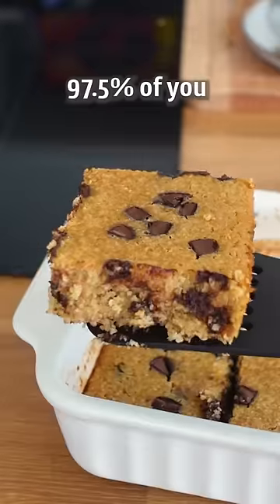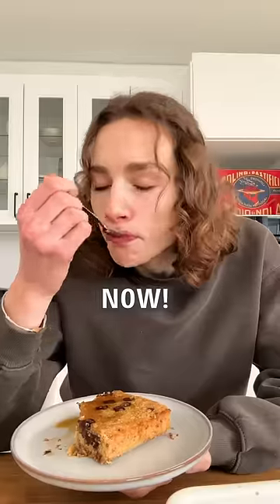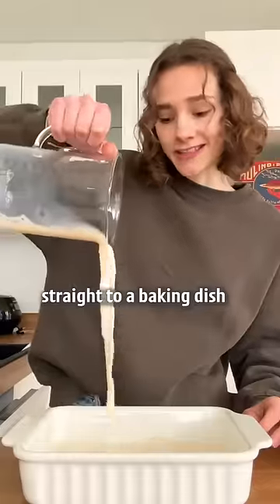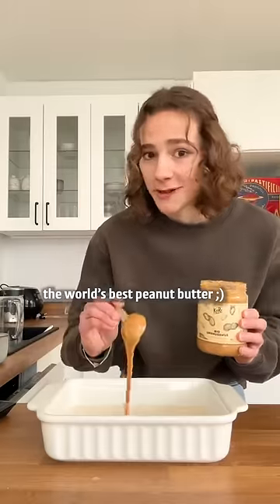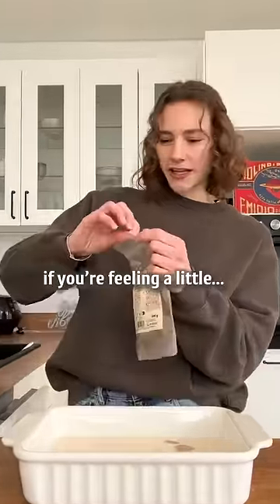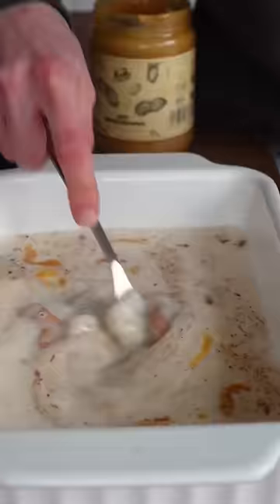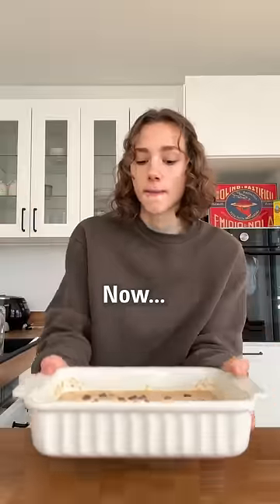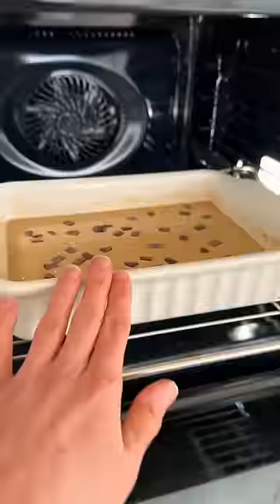Perfect for meal prep 🫡